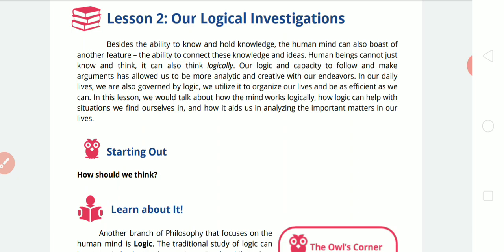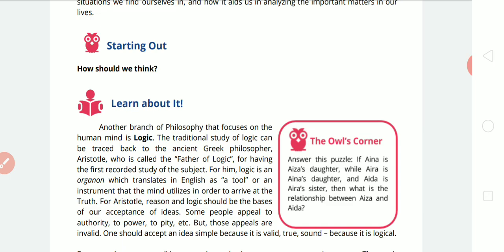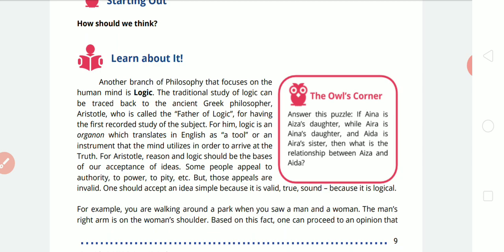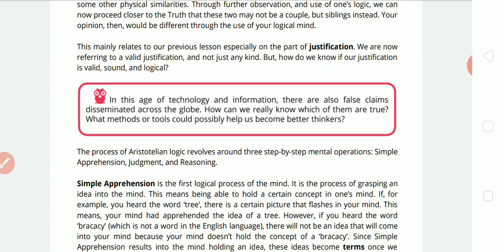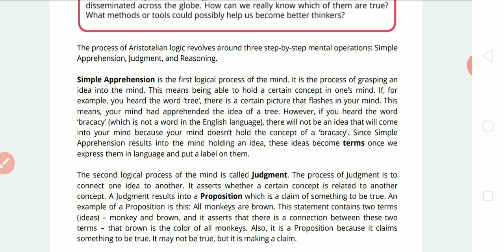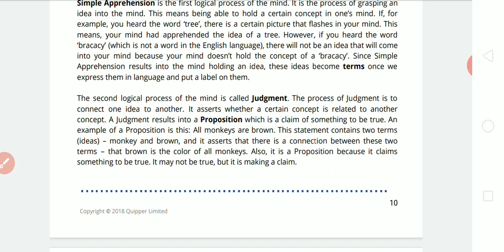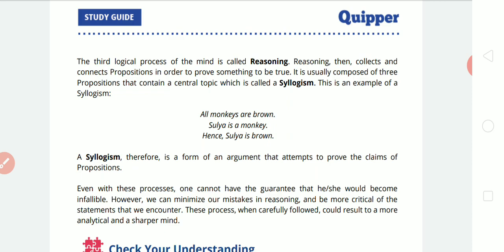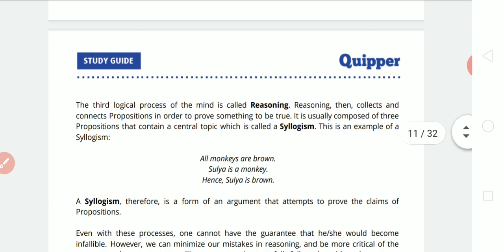Philo 1s_Unit III [Lesson 2]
"Our Logical Investigations"